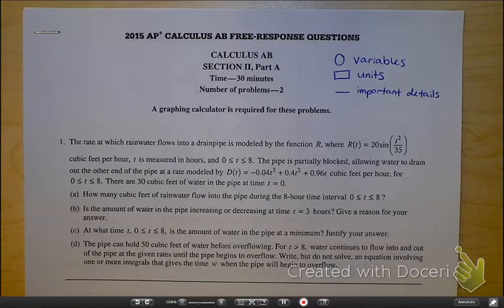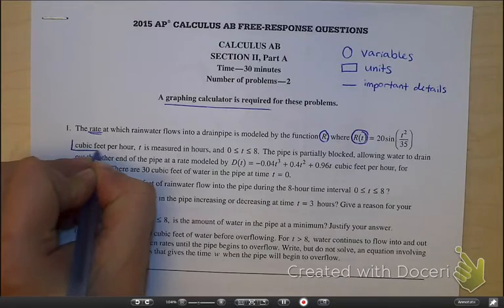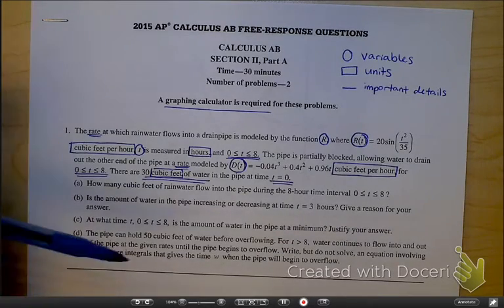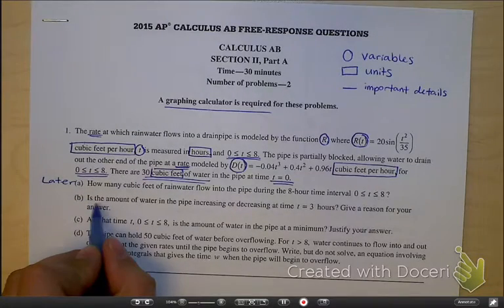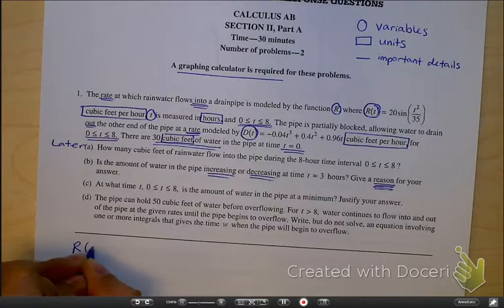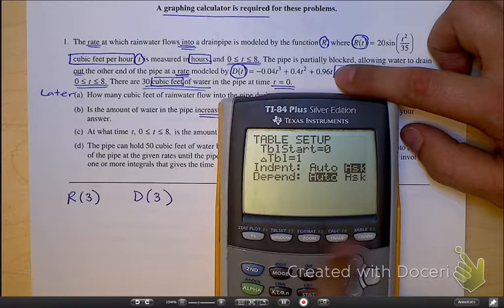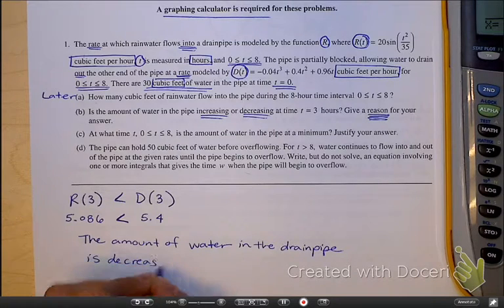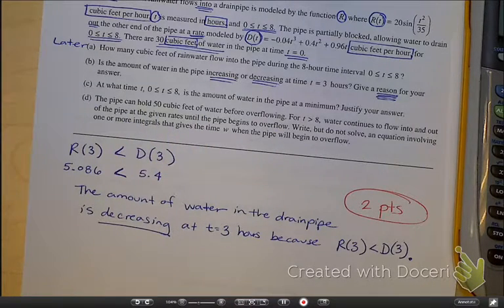2015 #1 (Part B)